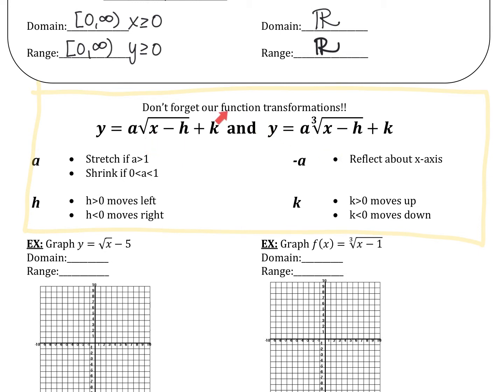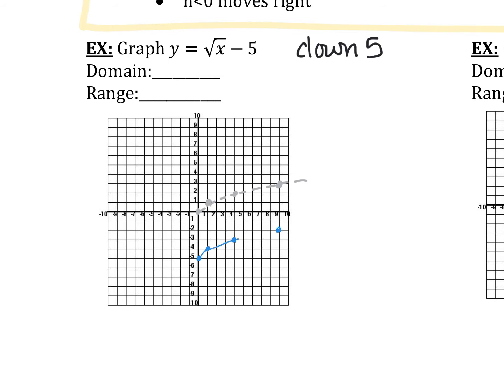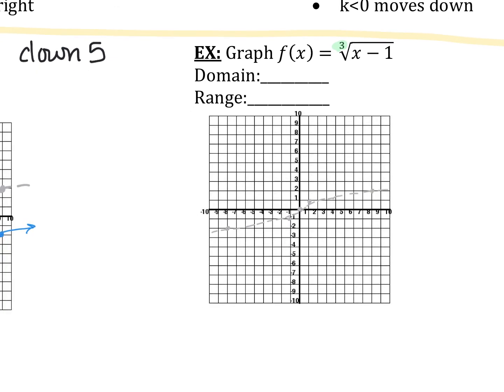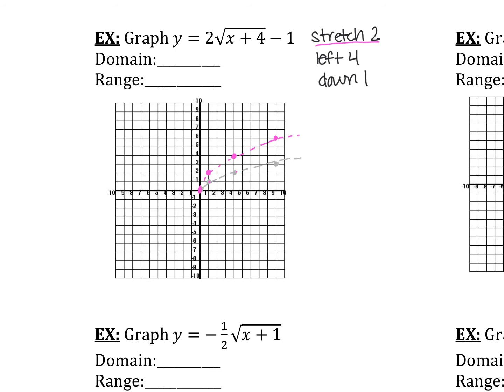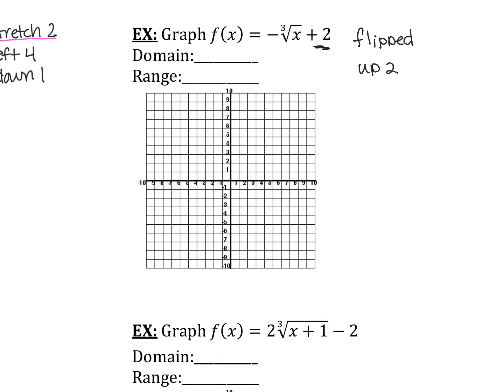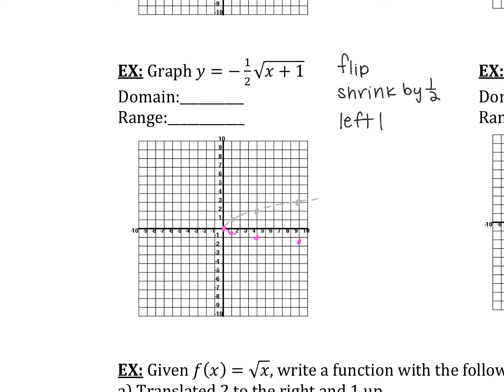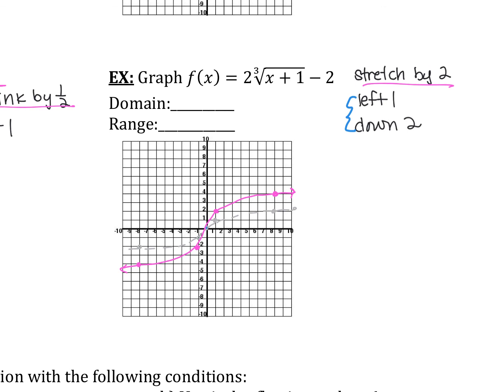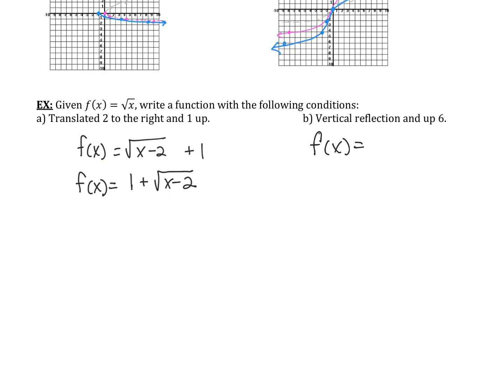6 8 NOTES Graphing Radicals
Algebra 2/Trig- 6.8 Graphing Square Roots and Cube Roots using the parent function and function transformations. Recorded during class.